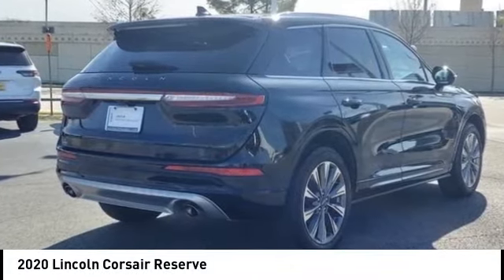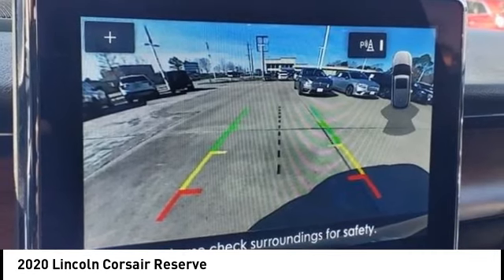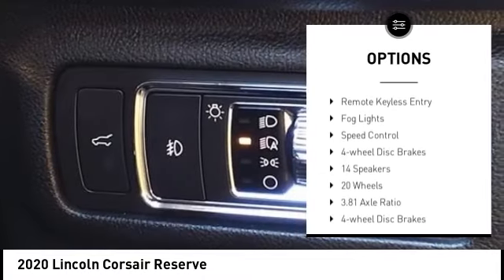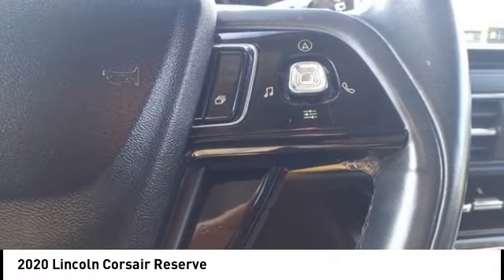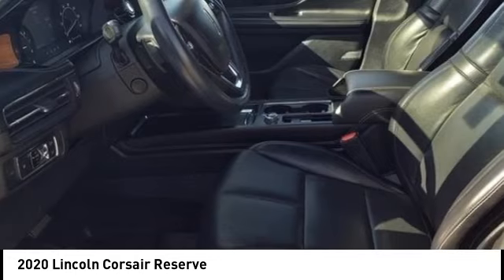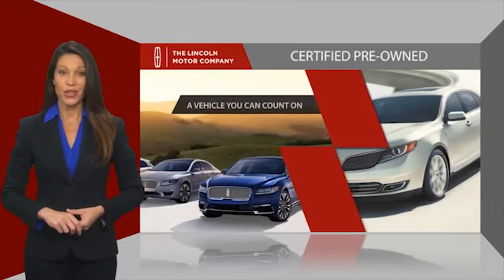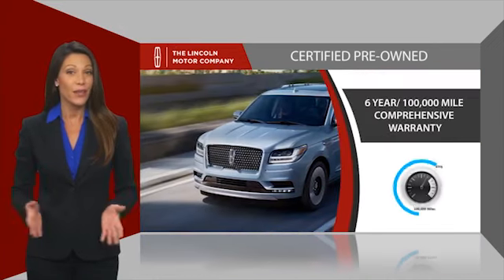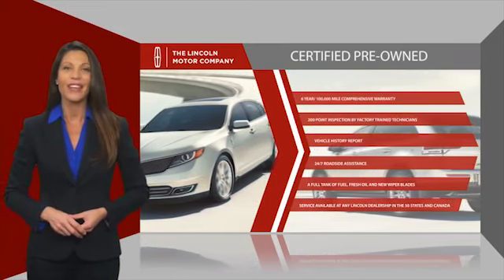2020 Lincoln Corsair Houston TX CP26641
2020 Lincoln Corsair Reserve

CARFAX One-Owner. Clean CARFAX. GREAT DEAL. CAREFULLY DRIVEN. CERTIFIED W/ 6YRS OR 100K MILES WARRANTY.